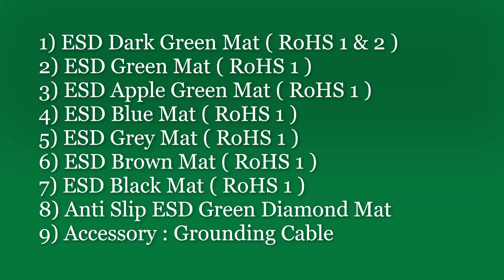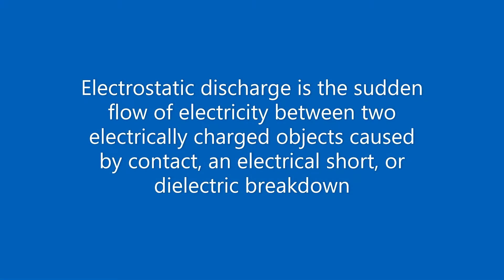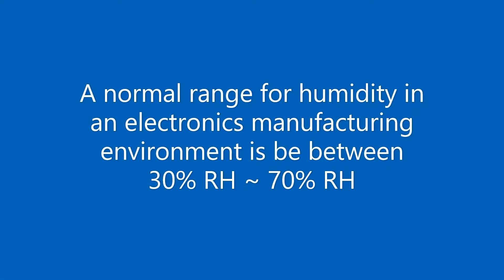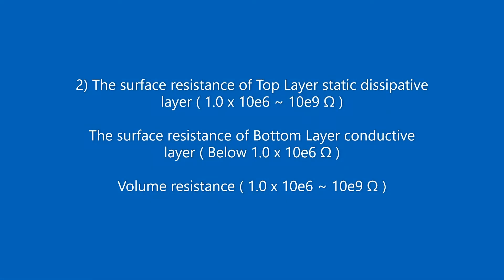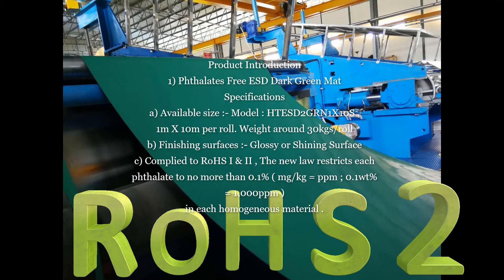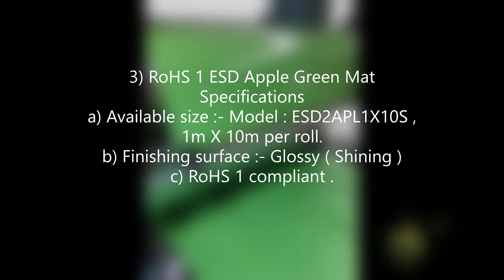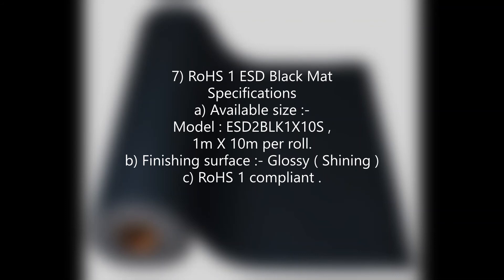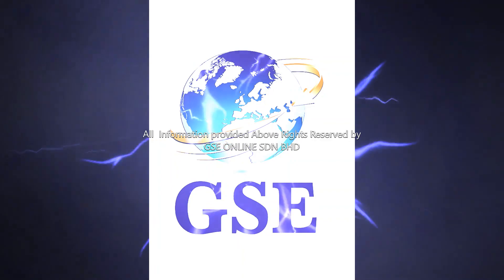Anti Static Protection ESD Table Mat Malaysia , Call our Sales : 012 6255512 / 016 2555632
8 Types of ESD Table Mat Products Available :-
1) RoHS 2 ESD Dark Green Mat
2) ESD Green Mat
3) ESD Apple Green Mat
4) ESD Blue Mat
5) ESD Grey Mat
6) ESD Brown Mat
7) ESD Black Mat
8) Anti Slip ESD Diamond Mat

Electrostatic discharge is the sudden flow of electricity between two electrically charged objects caused by contact, an electrical short, or dielectric breakdown.